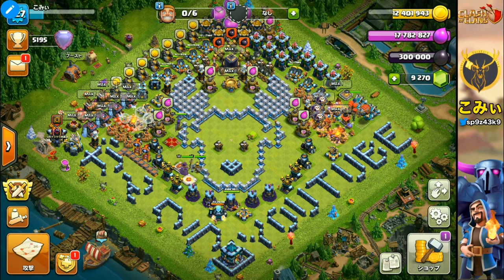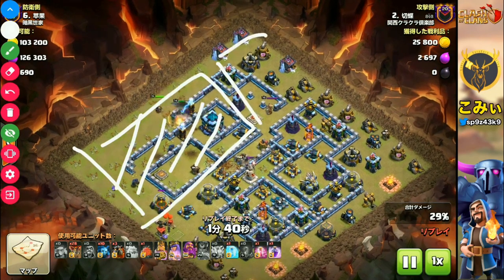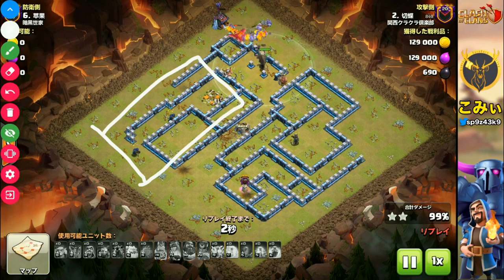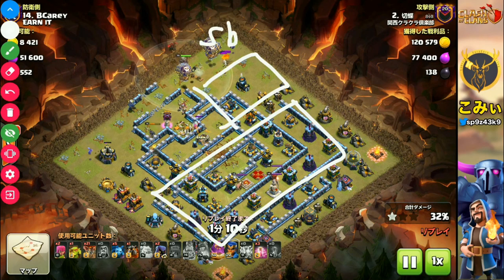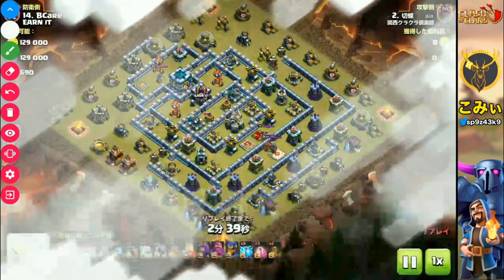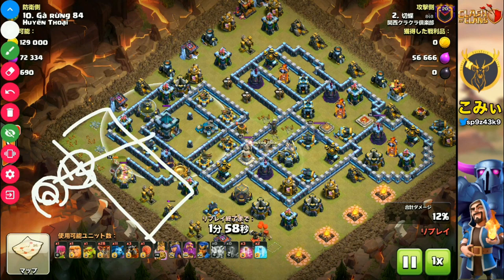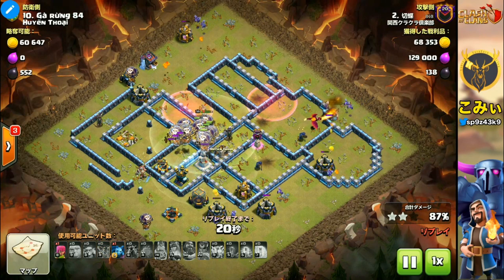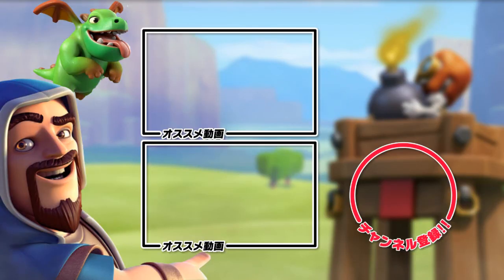[COC(ENG)] Let's study HOW TO use Lava&Balloon strategy from unique player!!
This is “English” movie.
My channel is mainly in Japanese bus some time post in English!!

英語の動画です。
日本語版でも同じ内容の動画がありますので宜しければそちらもご覧下さい。

Opening movie　てるてる
CLAN　関西クラクラ倶楽部（PYL2UY8G）